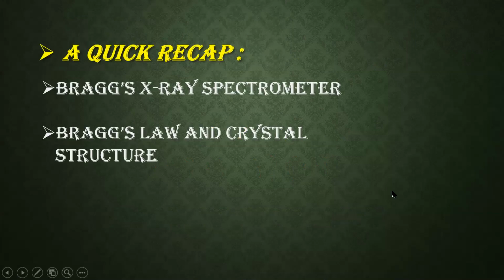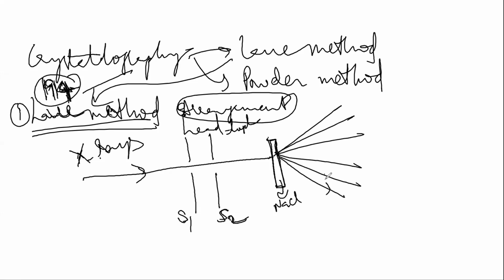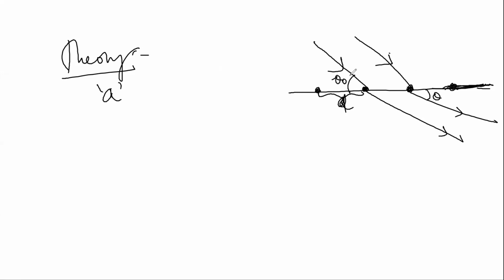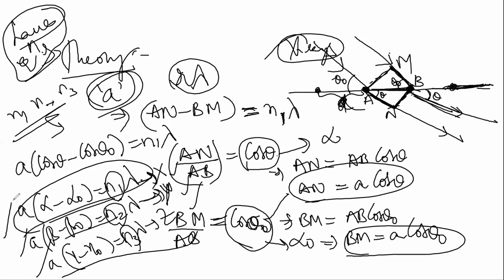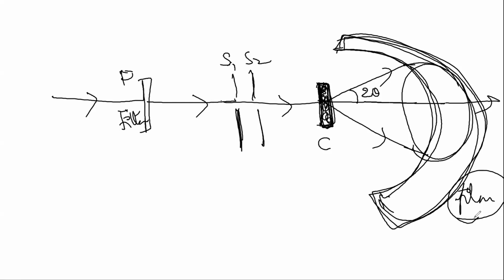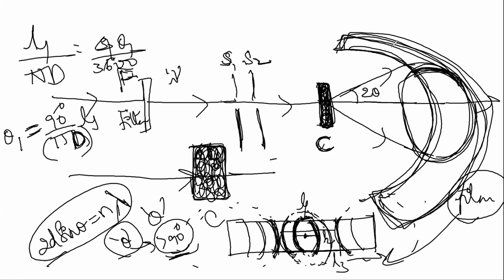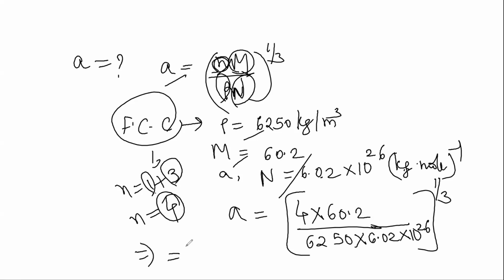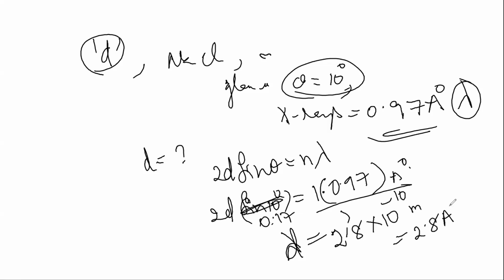SSP VIDEO 8 revision